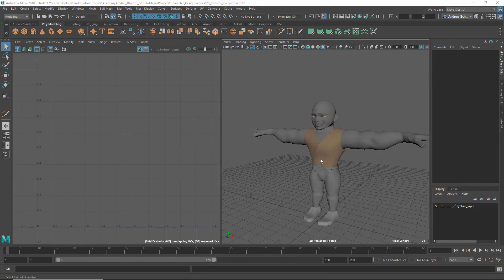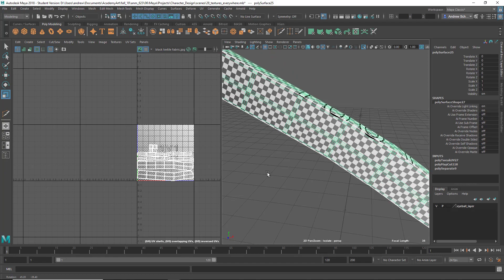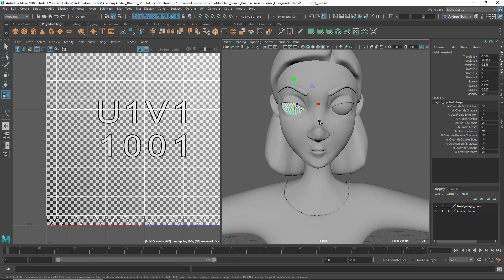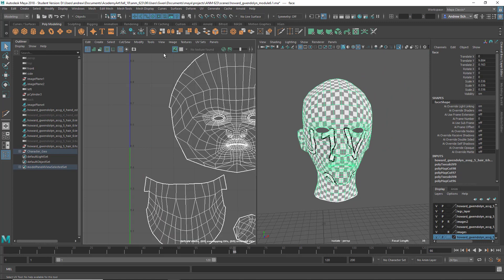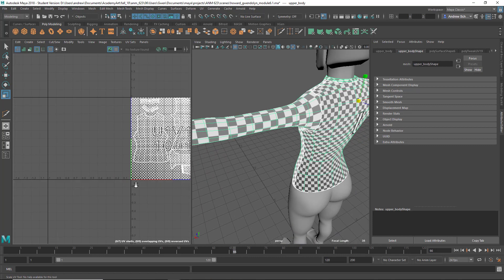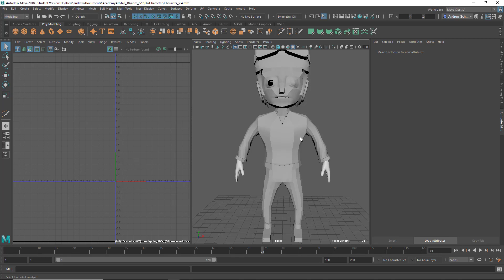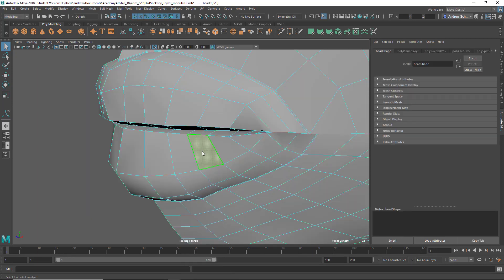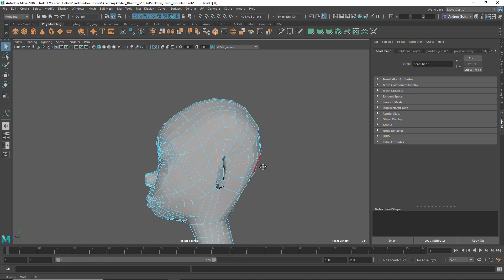fall 18 anm 623 06